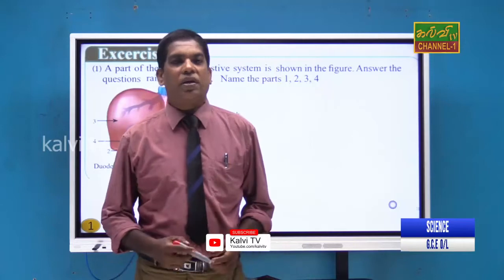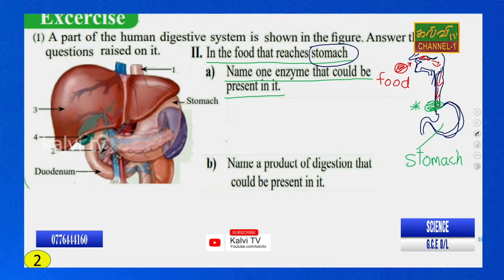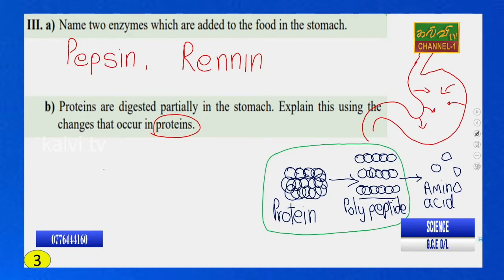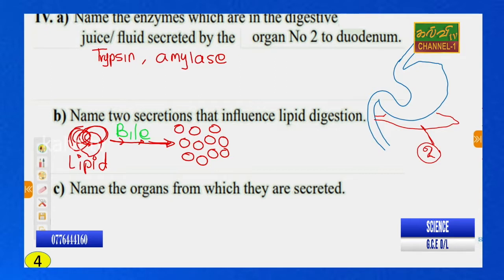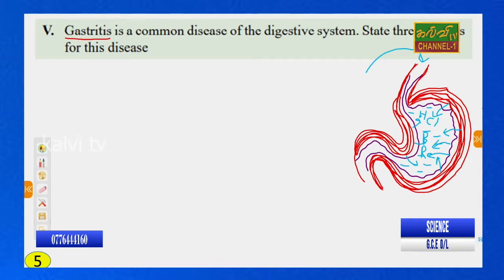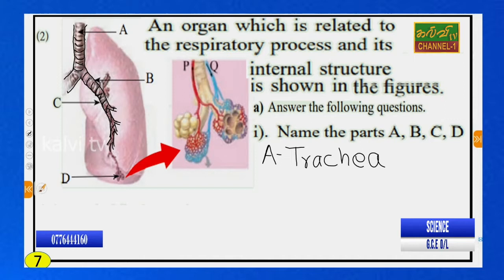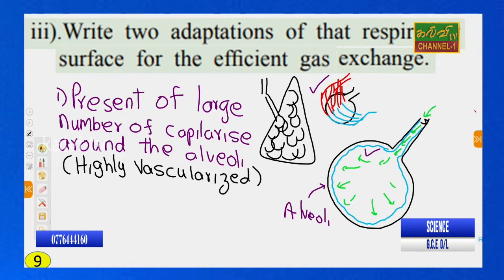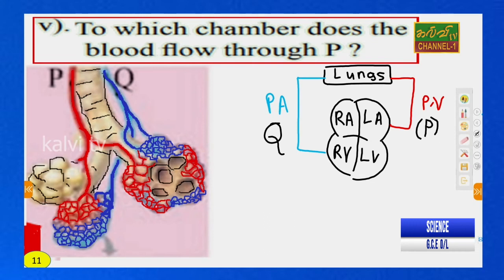விஞ்ஞானம் | Exercise | Science | Grade - 10 ,11 | ENGLISH MEDIUM | 19.08.2021